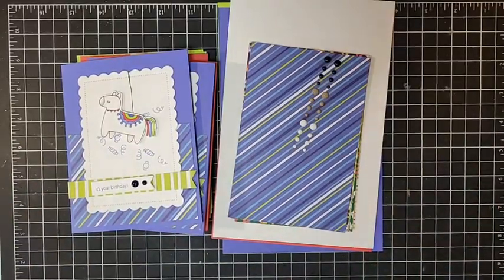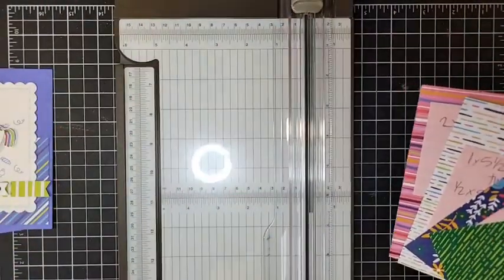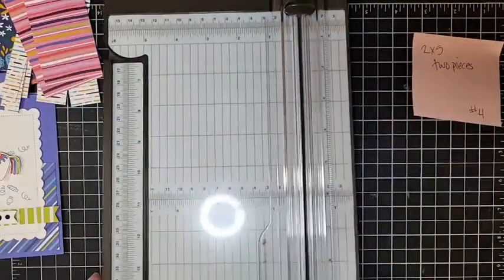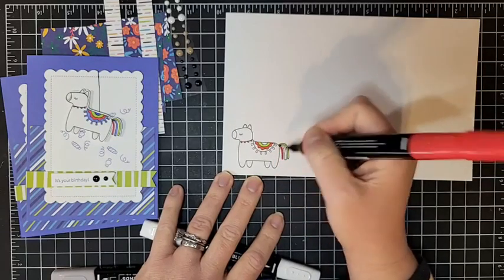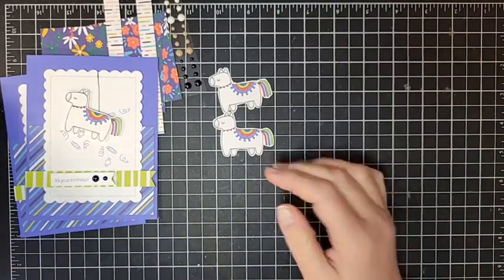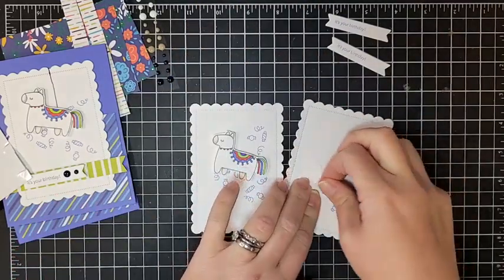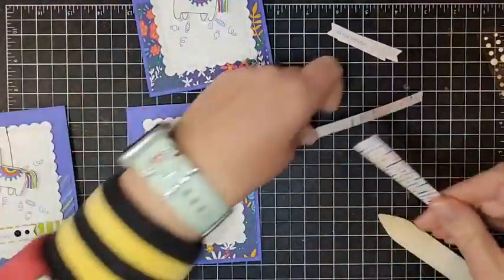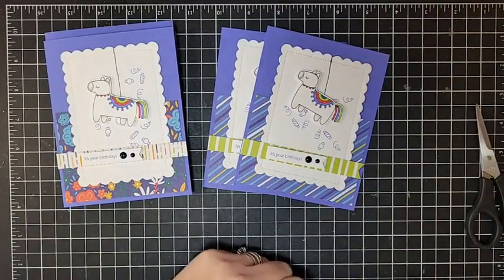Stampin' Up! Taco Fiesta Stamp A Stack Video 1 of 3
Get the Taco Fiesta Class Stamp a Stack Kit!  Classes will ship after payment is received.  There is a limited number of kits, available while supplies last.  You can order multiple kits as stock allows.

You will need to provide stamps, inks, markers, adhesives and trim your own DSP.  You can shop for supplies in my Online Store.  Supplies listed and linked below in my supply list.

There is no PDF for this class, this blog post and video serves as class instructions.

You get:
-Supplies for 6 cards and envelopes
-1/2 sheet of Basic White for stamping images that are fussy cut
-12 sheets (6" x 4") of the Flowers and More DSP
-24 Enamel Dot Essentials

HOST CODE: FUGT4QA7

Supplies:
Taco Fiesta Set